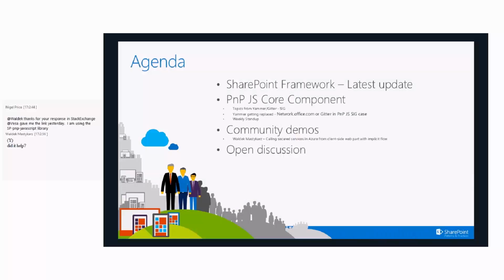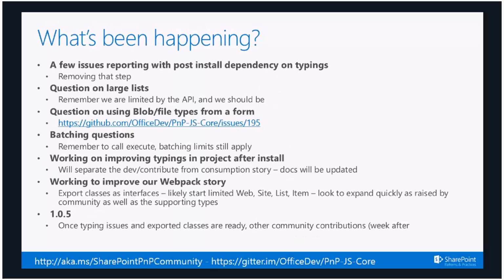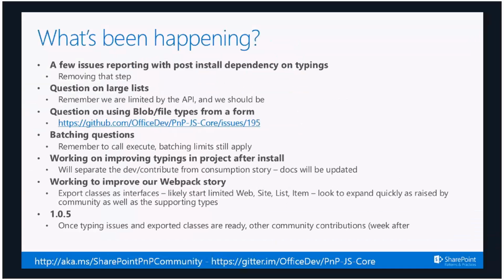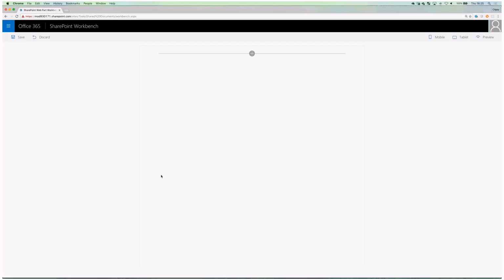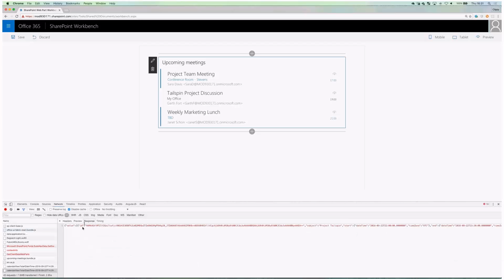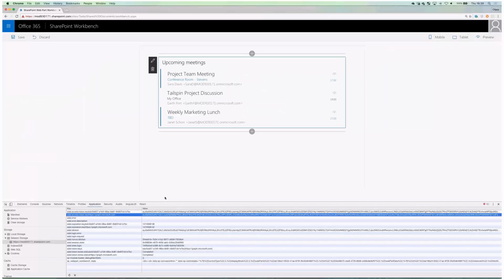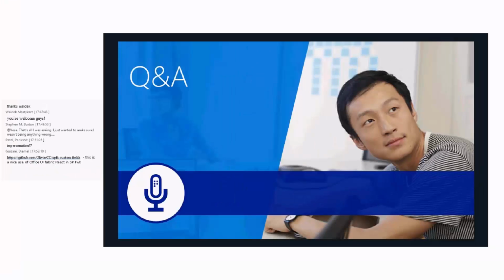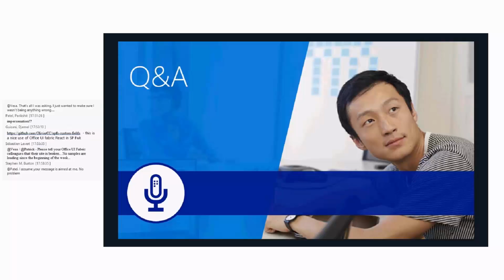PnP SPFx and JavaScript SIG Weekly Meeting - September 22, 2016